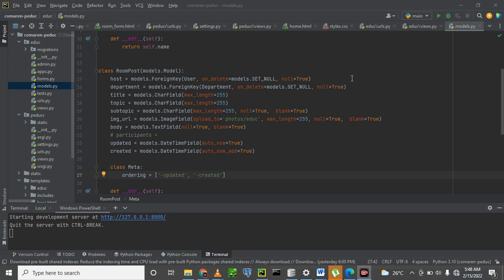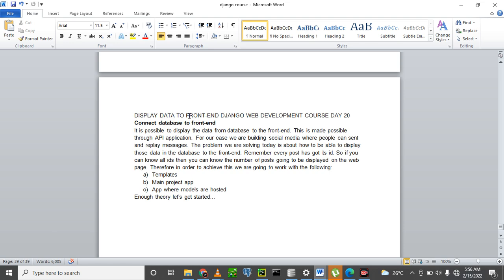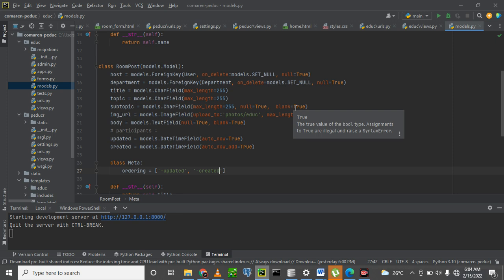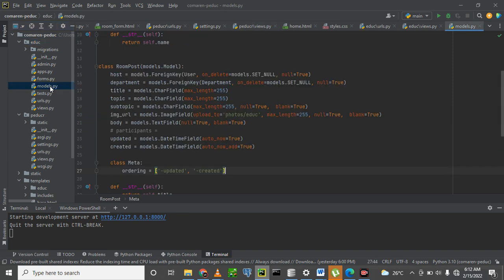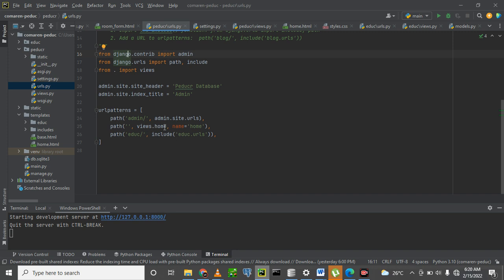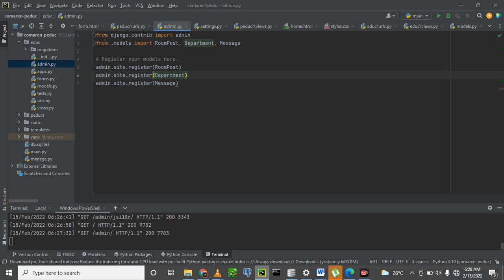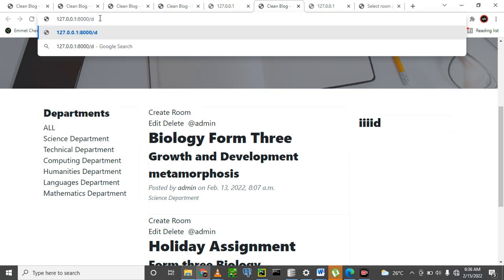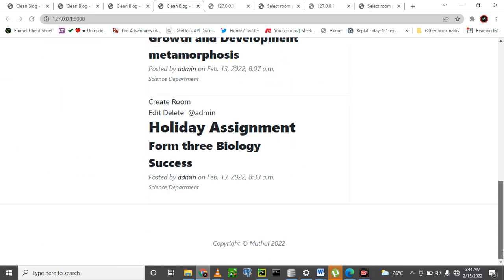DISPLAY DATA TO FRONT-END DJANGO WEB DEVELOPMENT COURSE DAY 20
Connect database to front-end
It is possible to display the data from database to the front-end. This is made possible through API application. For our case we are building social media where people can sent and replay messages. The problem we are solving today is about how to be able to display those data in the database to the front-end. Remember every post has got its id. So if you can know all ids then you can know the number of posts going to be displayed on the web page. Therefore in order to achieve this we are going to work with the following:
a) Templates
b) Main project app
c) App where models are hosted